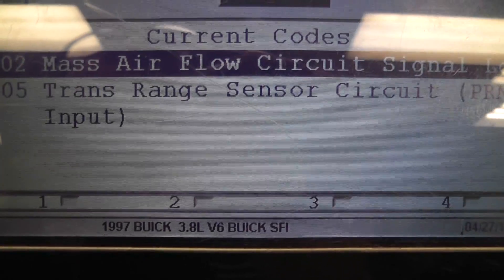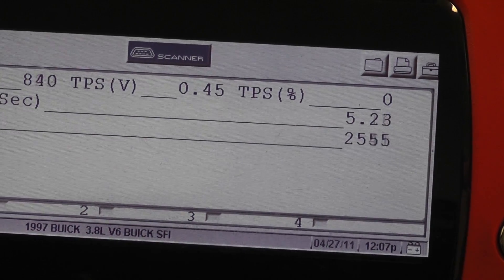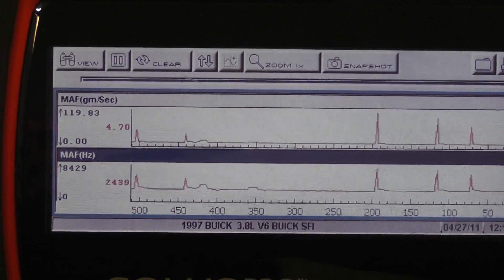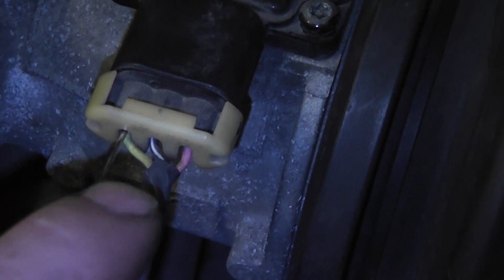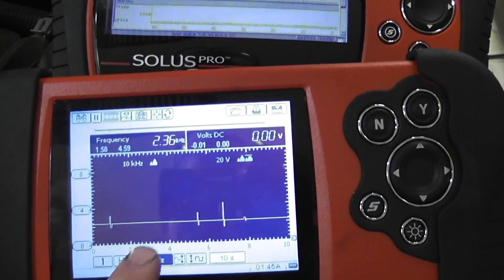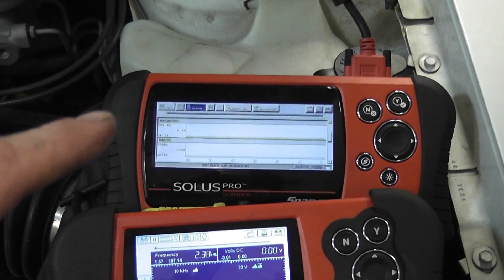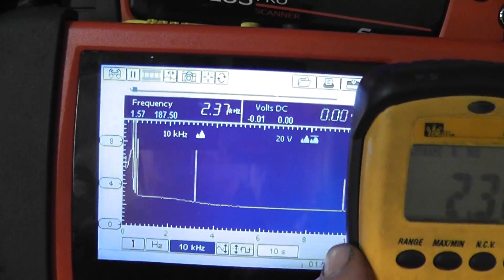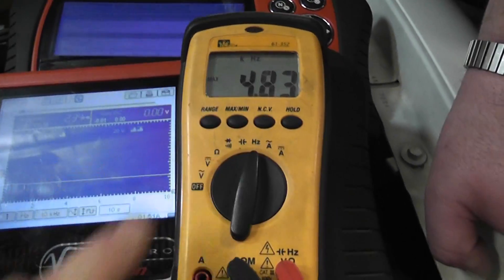How to test a GM MAF Sensor (Part 1)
The procedures shown in this video can be applied to all 3-wire General Motors MAF sensors. (Chevy, Buick, Olds, GMC, Cadillac)
The frequency specification I quote in this video will differ depending on engine size but the electrical tests shown, particularly in part 2 are universal and apply to ALL GM MAF sensors. The vehicle being tested is a 1997 Buick LeSabre 3800 with a MAF trouble code P0102
Symptoms:
  - intermittent stalling
  - hesitation on acceleration
  - check engine light (P0102, P0103)
Fix:
  - replace faulty MAF sensor
Testing methods shown:
  - how to determine if the MAF sensor is dirty using a frequency graph on a scan tool
  - how to identify a glitch or drop-out of the MAF signal
  - difference between a scan tool graph and a scope graph
  - scope test of a digital type MAF sensor
  - multimeter test of digital type MAF sensor signal (can it be done?)
  - will a digital multimeter catch a very fast glitch in a signal?
  - how to use the min-max scale of a multimeter
Tools used:
  - Snap-on Solus Pro
  - Snap-on Vantage Pro
  - digital multimeter
  - T-pin (backprobing tools)